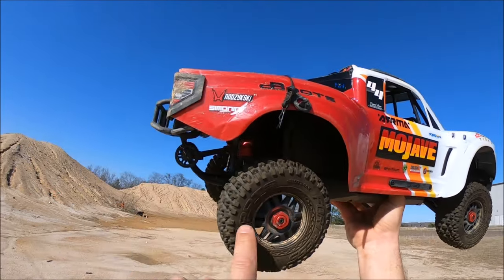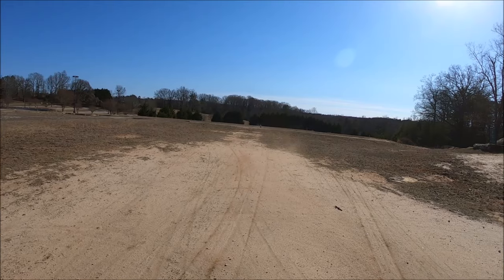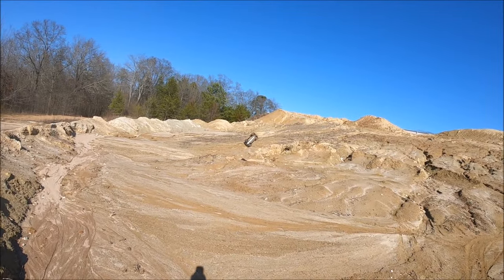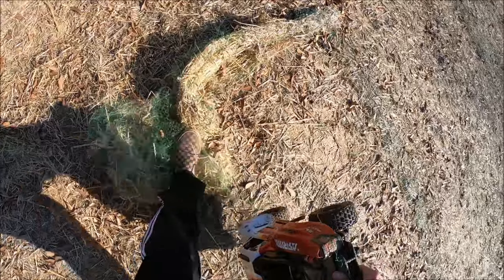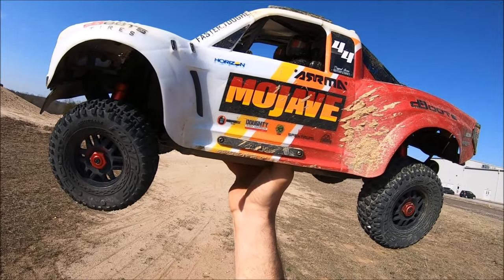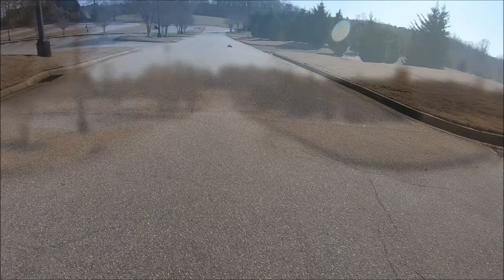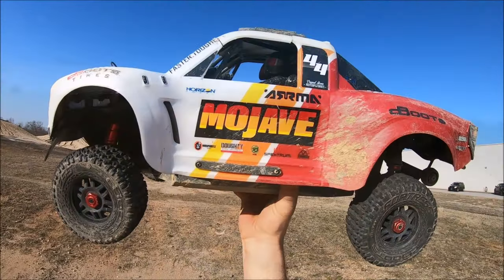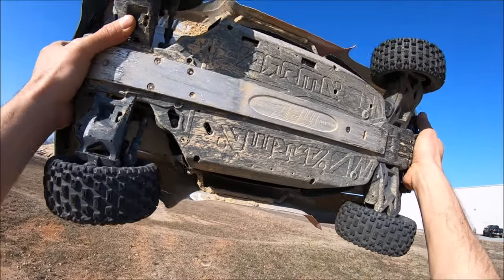NEW Upgraded! Arrma Mojave 4s BRUTAL bash!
M2C racing upgrades used.

Had another amazing fun bash with the New Arrma Mojave 4s! Running stock gearing then going to a 18 tooth pinion it's just what it needed! Also testing out the M2C racing Chassis brace and motormount to make the chassis and motormount near indestructable!